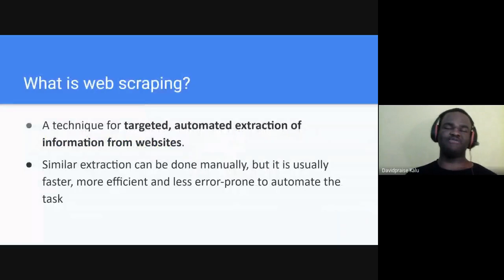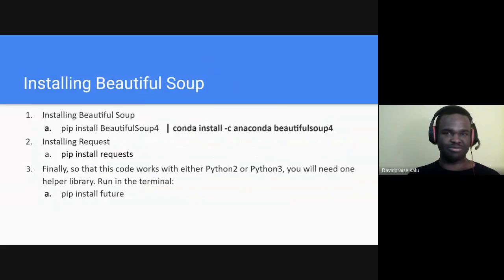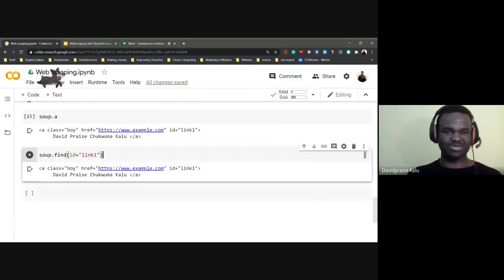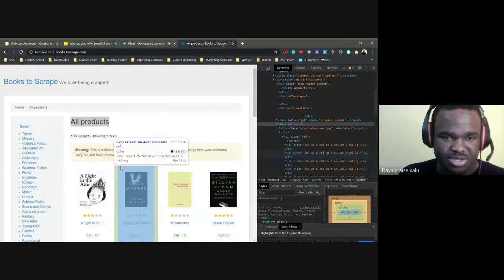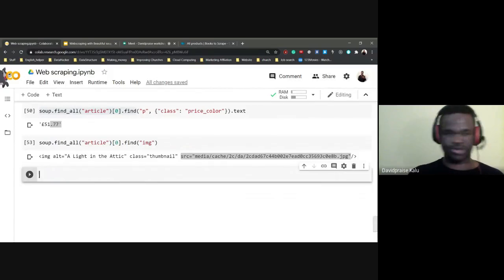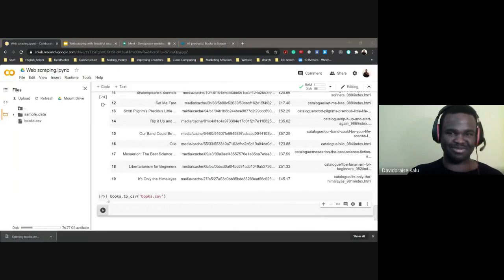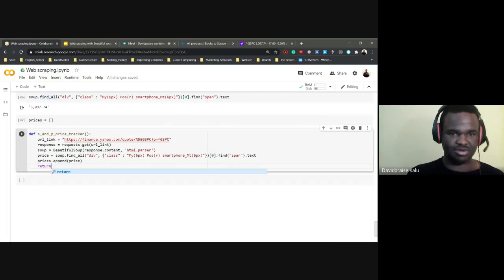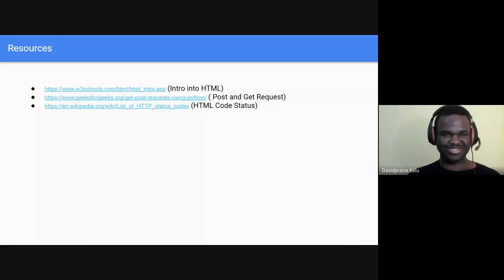Weekend Workshop: Introduction to Web Scraping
Introduction to Web Scraping using beautiful soup and the requests library